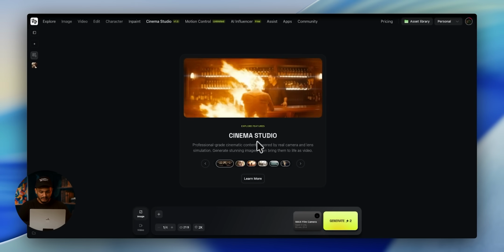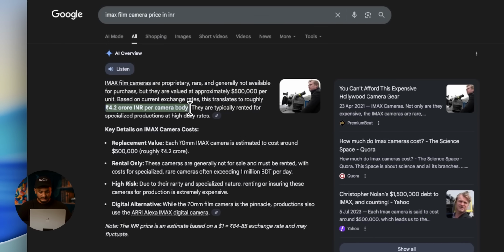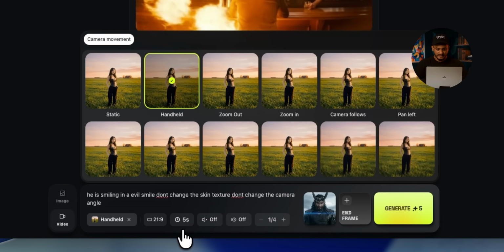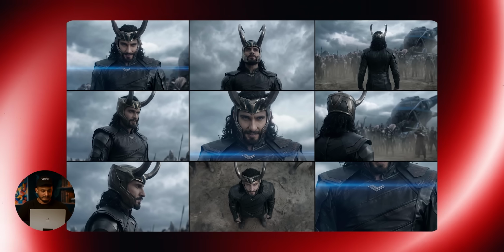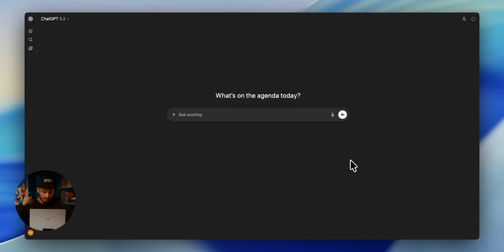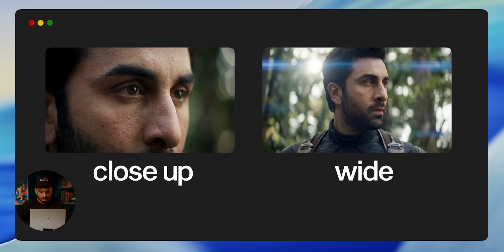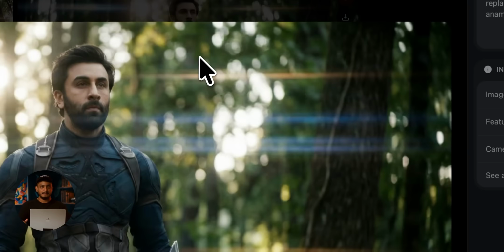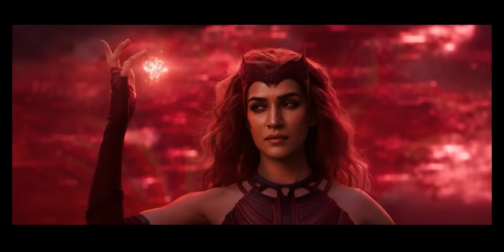Why my AI Films look Ultra-Realistic (Full Prompting Workflow)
This video breaks down how a viral cinematic AI trailer was built frame by frame using a structured, three-level workflow. You will learn how to move from simple AI image generation to advanced motion-controlled cinematic shots using modern AI filmmaking tools. No fluff, no theory — only practical execution.

Whether you are a content creator, filmmaker, video editor, or AI enthusiast, this guide shows how to achieve Hollywood-style visuals using AI with increasing levels of control, realism, and cinematic intent.

• AI cinematic trailer workflow
• Image to video generation
• Camera and lens simulation
• Multi-angle scene exploration
• Motion control using reference video
• Advanced AI filmmaking techniques

Timestamps
00:00 Idea behind the trailer
00:50 Three AI levels explained
01:14 Level one basics
02:22 Image to video
03:17 Level one results
03:24 Level two overview
03:36 Multi-shot angles
04:27 Level three control
05:15 Motion reference method
06:07 Final AI results

Tools and concepts covered
• Cinema Studio workflow
• Camera movement control
• IMAX camera simulation
• Anamorphic lens look
• Handheld cinematic motion
• Motion extraction from video

This video is ideal if you are trying to
• Make AI videos look cinematic
• Create film-ready AI shots
• Understand AI camera movement
• Build trailers using AI
• Learn advanced AI video workflows

If you want to go beyond basic prompting and start directing AI like a filmmaker, this video shows you exactly how.

Watch till the end to see how real video motion can be transferred onto AI-generated characters for shockingly realistic results.